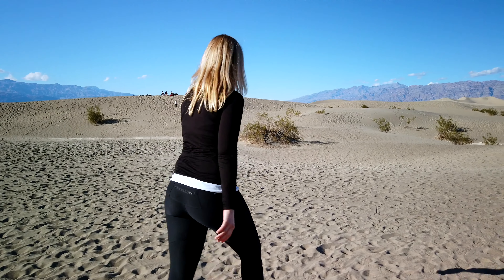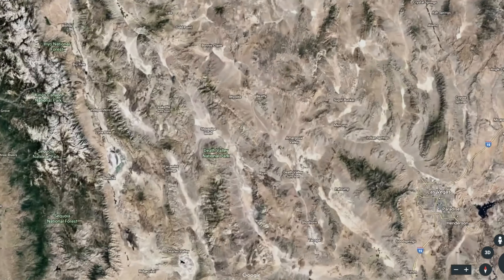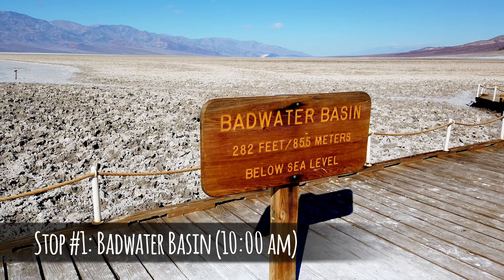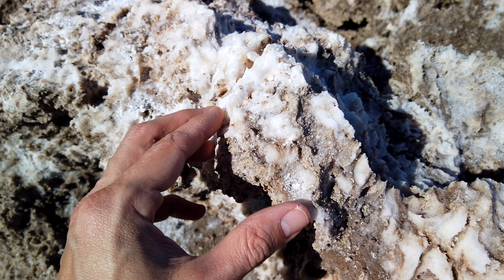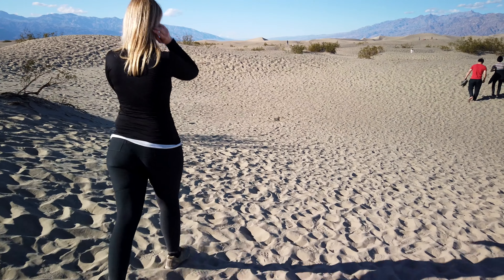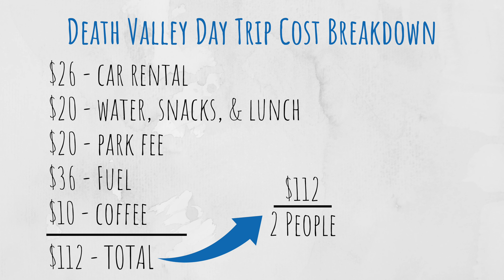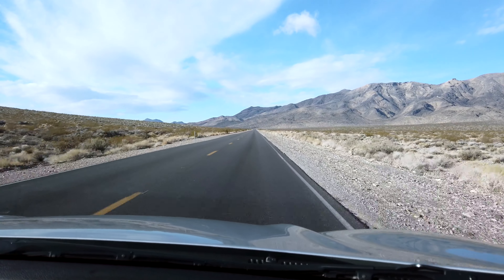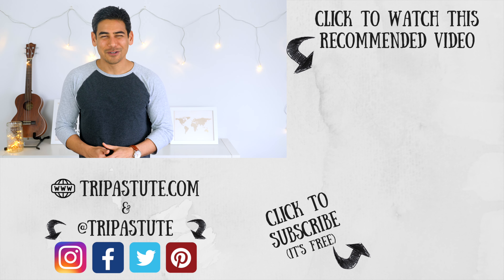Exploring Death Valley National Park for only $56/person | Exploring Salt Flats, Sand Dunes, & More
Looking for an alternative activity when visiting Las Vegas? Perhaps you prefer the outdoors? Consider driving to Death Valley National Park! It's an easy and economical day trip that's worth exploring. In this video, we share our itinerary and tips for visiting Death Valley.